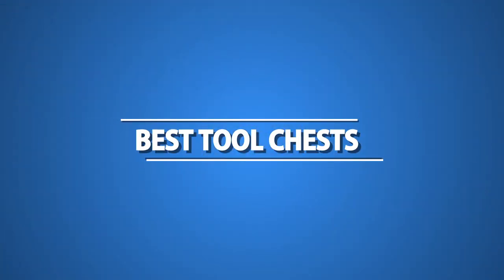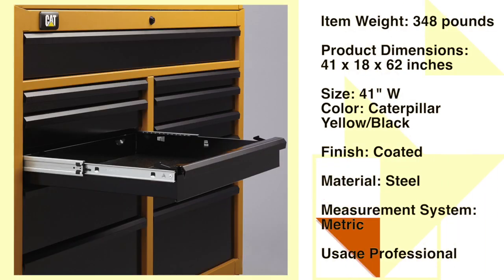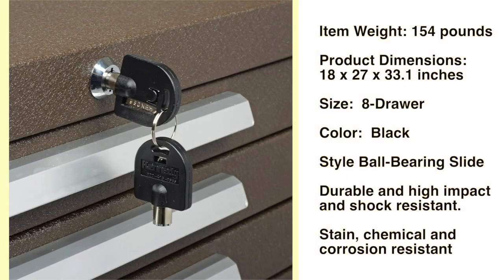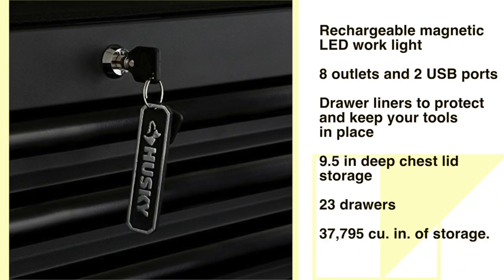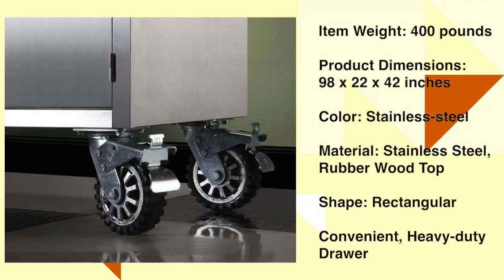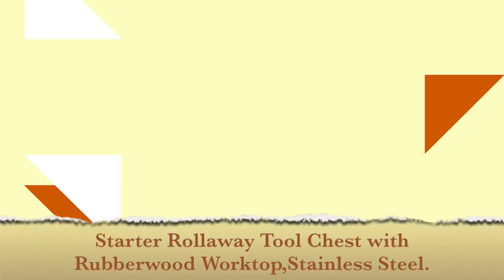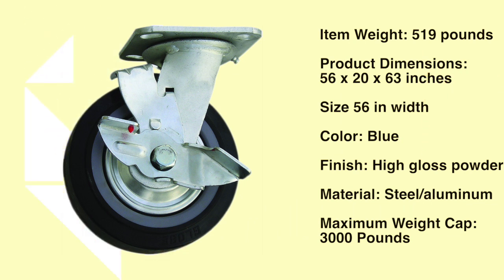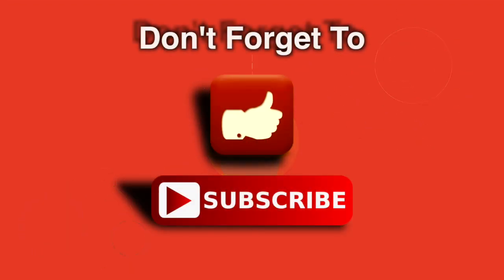✅Tool Chest: Best Tool Chest (Buying Guide)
Tool Chest: Our experts have spent days researching the best Tool Chest:
✅1.Husky Industrial Tool Chest
✅2. Extreme Tools Chest
✅3. Thor 96 inch 24 Drawer Tool Chest
✅4. Cat Tool Chest
✅5. Thorkitchen Tool Chest
✅6. Tool Chest
✅7. Kennedy Tool Chest
✅8. Kennedy Tool Chest 324
✅9. Milwaukee Heavy-duty Tool Chest
✅10. caterpillar tool chest

To save you both time and money, we’ve narrowed down to some of the best tool chest and Mobile Workbench brands.

About This Video:
In this video, our experts have put together a list of 10 best Tool Chests available.